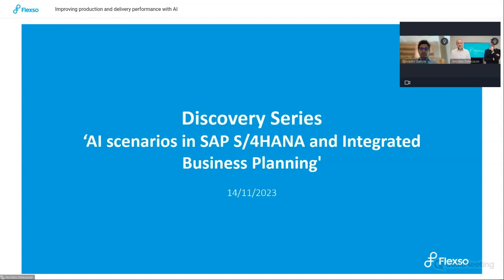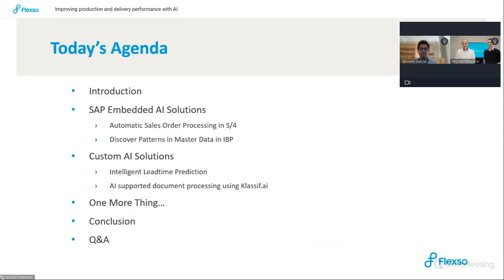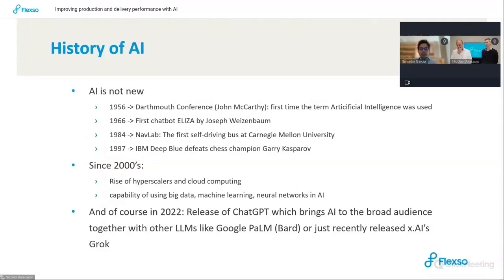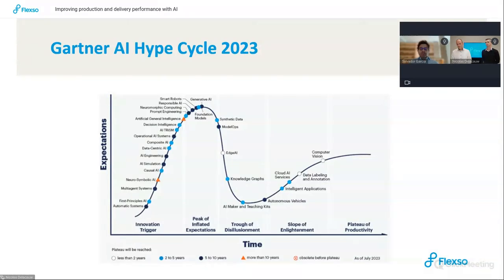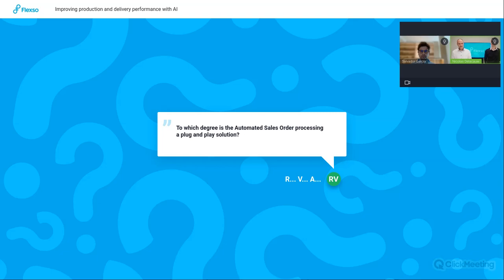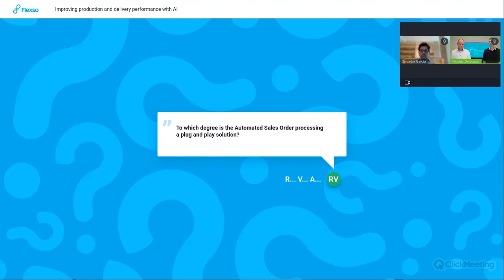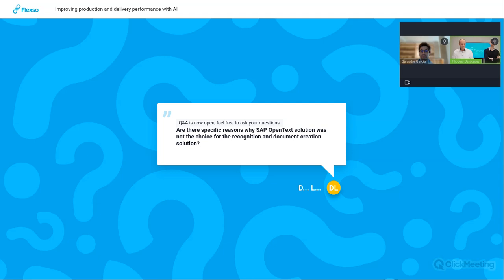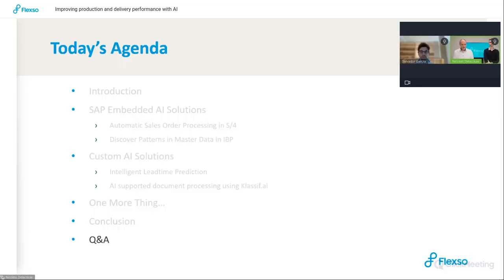AI Business scenarios in SAP S/4HANA and IBP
Looking for ways to improve your planning capabilities and delivery performance? AI to the rescue!

SAP S/4HANA and SAP Integrated Business Planning include off-the-shelf AI scenarios like Supplier Delivery Prediction, Stock-in-Transit Prediction, Detection of Slow-moving Stock, Dynamic Alert Thresholds and Detection of Master Data Anomalies.

Want to take it a step further still? Why not create your own ‘intelligent scenarios', next to the out-of-the-box AI offering? The SAP Business Technology Platform offers a framework for creating, integrating and processing all your enterprise data using scalable Machine Learning algorithms directly on the platform.

Our experts are happy to tell you all about it.

Discover the different features/ chapters:

00:00 – Introduction

02:10 – Short introduction to AI

12:00 – SAP Embedded AI Solutions (S/4HANA & IBP)

18:15 – Custom AI Solutions

27:03 – Introducing the SAP AI tool: Joule

29:36 – Conclusion

36:55 - Q&A